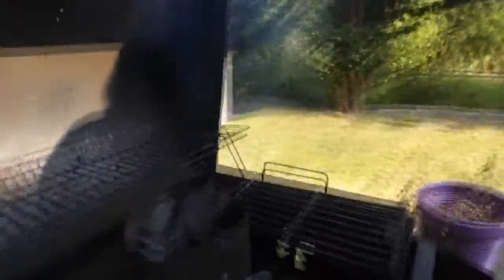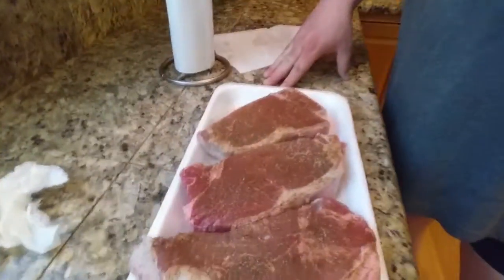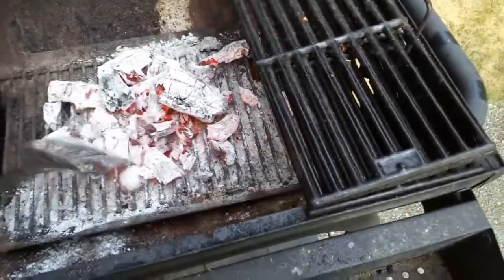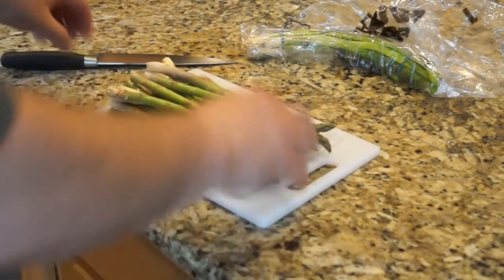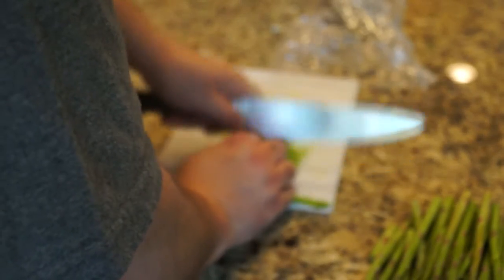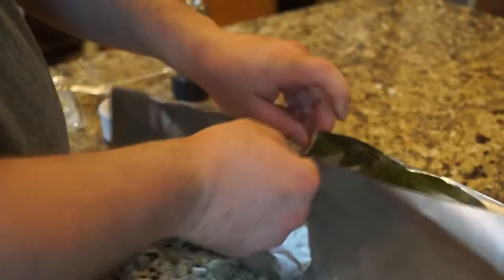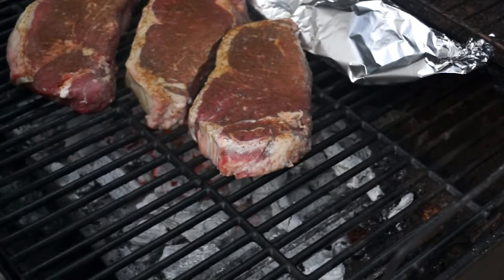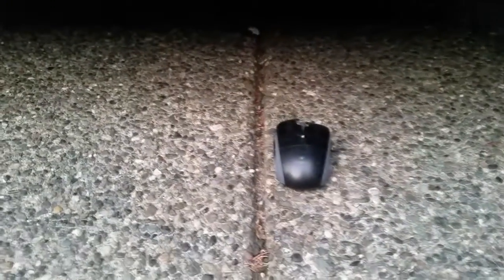Ran Over a Mouse!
Let's shoot for 5 likes
Today we are cooking steak for dinner. And we ran over a mouse on purpose. Hope you enjoyed and that poor mouse deserves better treatment.

If you read this description, tell us who you think has the best mouse around?